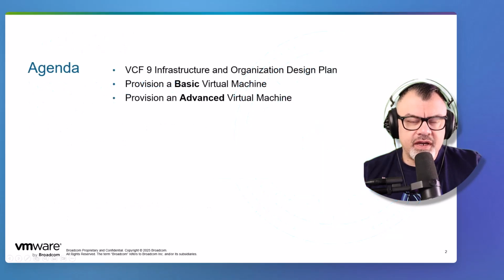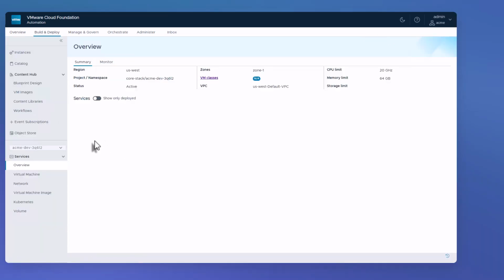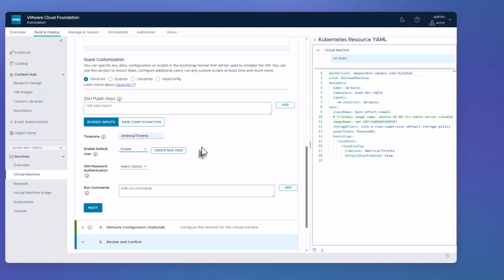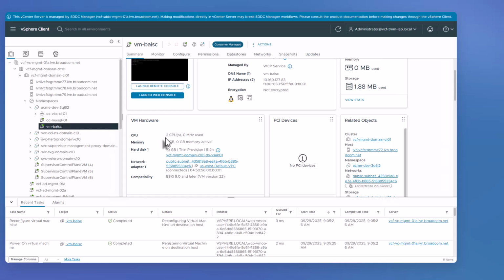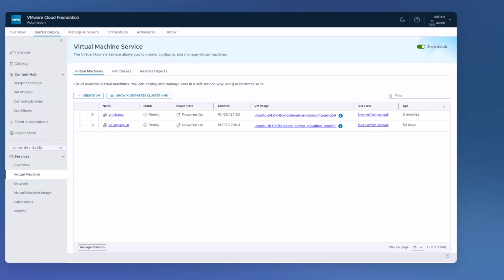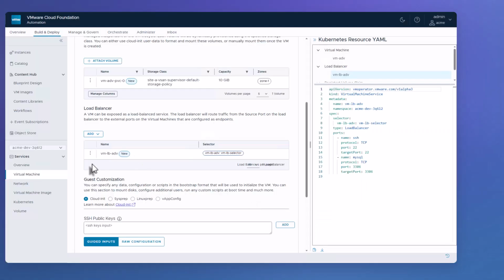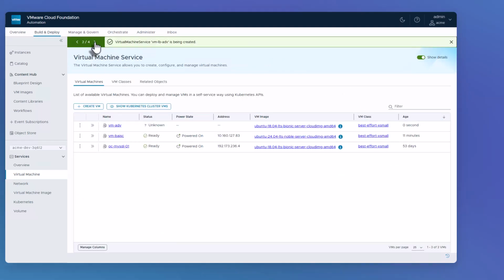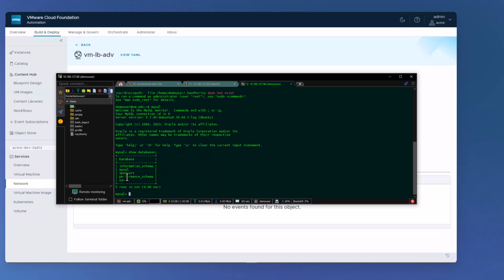VCF Automation 9 Video Series - Part 4 - Virtual Machine Self-Service Consumption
In this video, we’ll explore self-service consumption of the Virtual Machine Service within VCF Automation